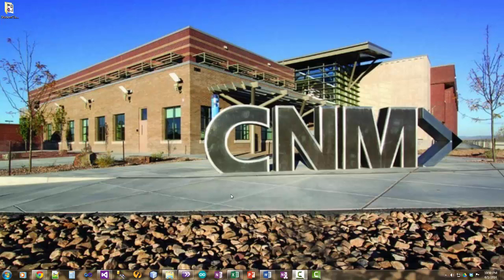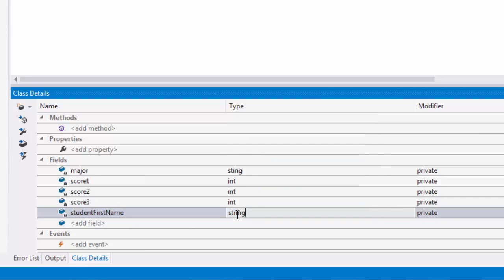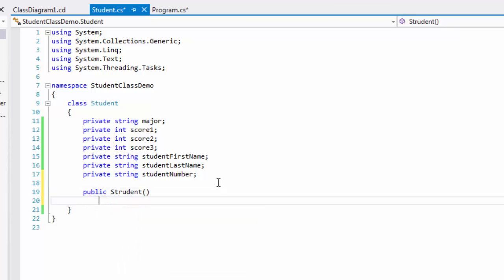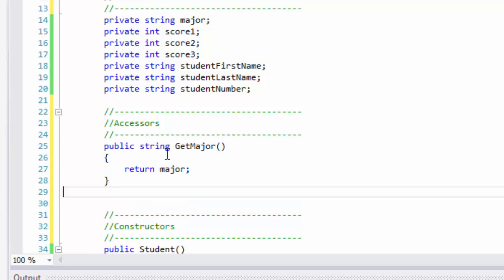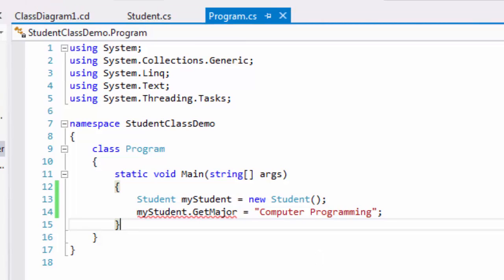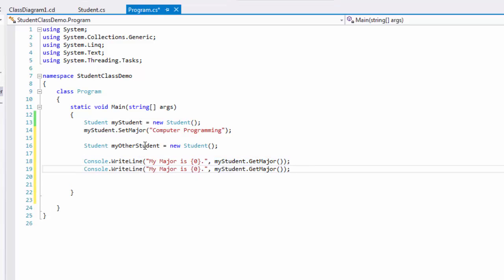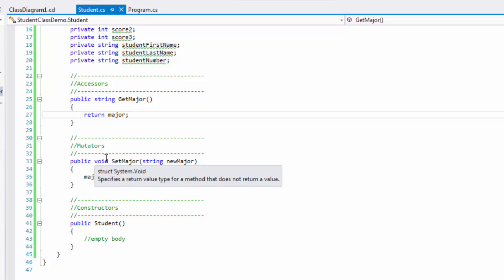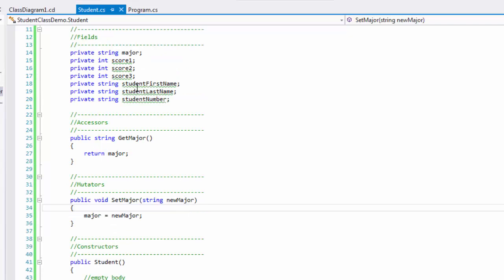C# Build a Class With Accessor Mutator Methods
C# Classes